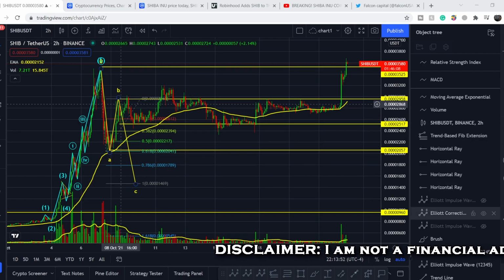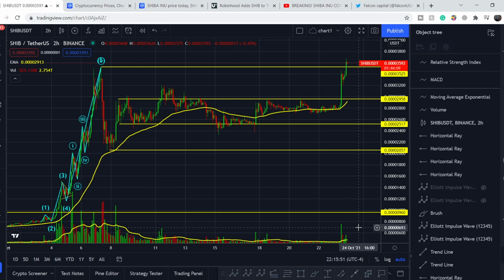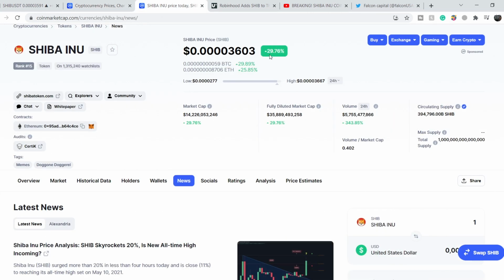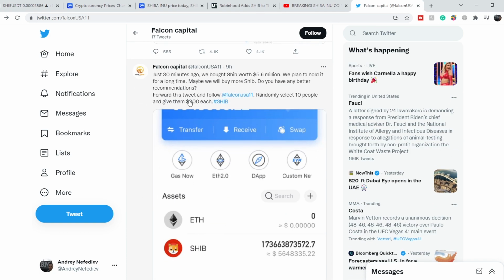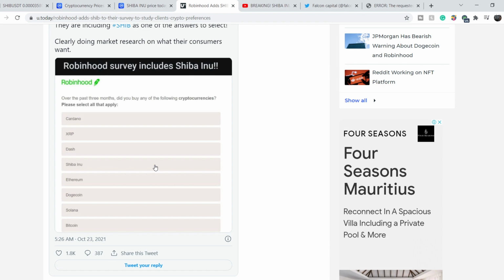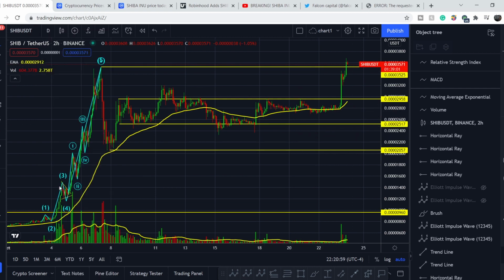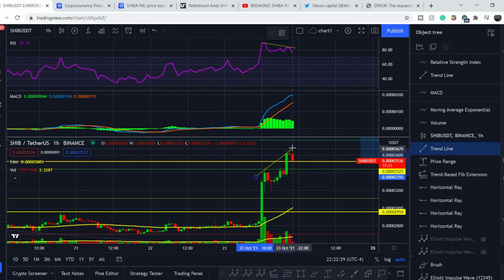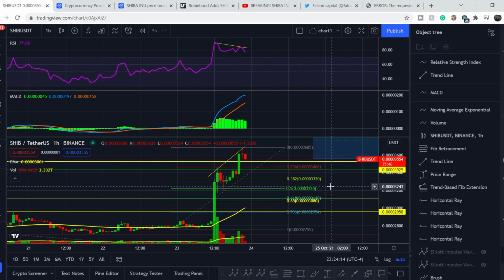SHIBA INU COIN +84% CONFIRMED! RESISTANCE BROKEN & ROBINHOOD SURVEY! GET READY!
SHIBA COIN Analysis: SHIB is an experiment in decentralized spontaneous community building. SHIB token is our first token and allows users to hold Billions or even Trillions of them.  Nicknamed the DOGECOIN KILLER, this ERC-20 ONLY token can remain well under a penny and still outpace Dogecoin in a small amount of time (relatively speaking). Popular worldwide, and already up thousands of percent, Shiba token ($Shib) is the first cryptocurrency token to be listed and incentivized on ShibaSwap, our decentralized exchange. In this SHIBA COIN Analysis video, we discuss scalping and investing in the company. We analyze the 50 EMA (Exponential Moving average), MACD (Moving Average Convergence Divergence), RSI (Relative Strength Index), bullish and bearish trends, technical analysis chart patterns, and potential entry and exit points for traders and investors.

Timecodes:
0:00 Intro
0:12 Fundamental Analysis
6:12 Technical Analysis